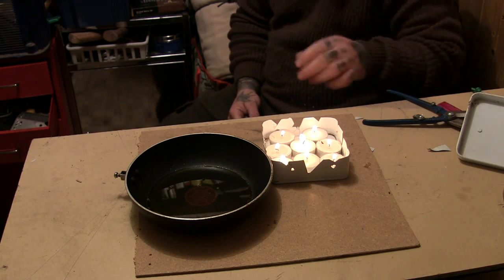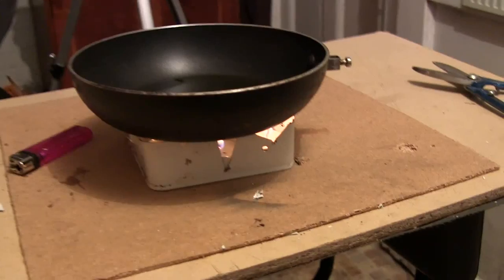CANDLE STOVE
In a bug-in situation you may be able to use candles to cook on, it took awhile to get the pan hot enough but it did work, even though only 5 tea lights would stay alight

i also do videos on traps, improvised camping gear , bows and arrows , kydex sheaths, survival equipment,  prepping gear ,  bushcraft knives, survival gear, and camping gear.

CHEERS .